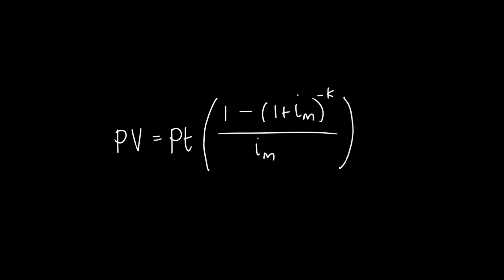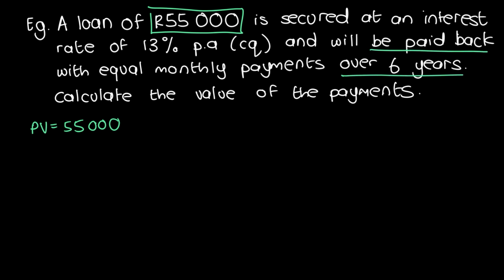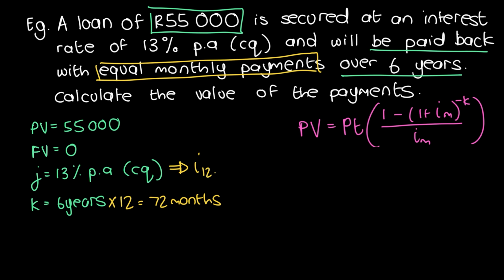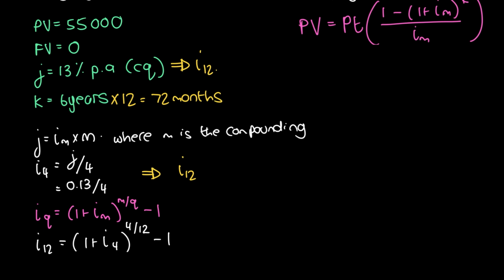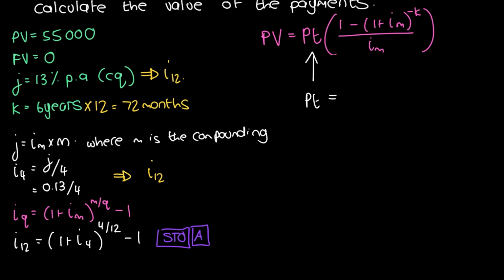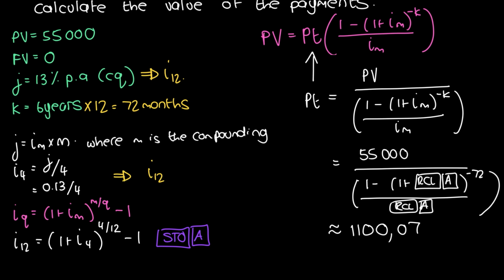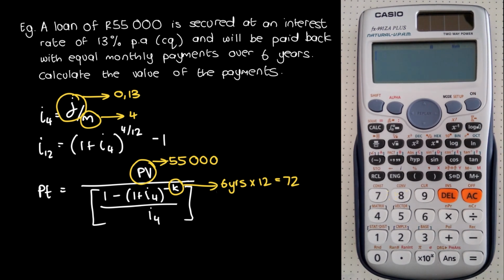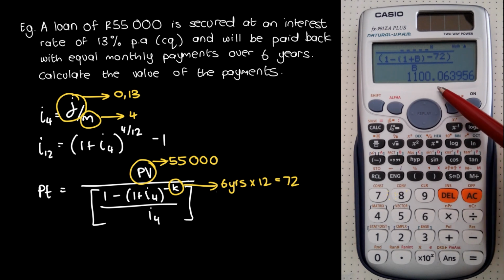Solve Payments with Annuities Formula if Future value is 0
A quick run-through of the formula for annuities when the FV=0, and then an example where the payments are determined when given PV, i, and n using the formula.

00:00
00:05 Formula
01:49 The example
11:02 Typing it into a scientific calculator